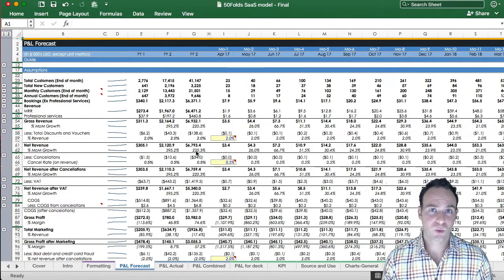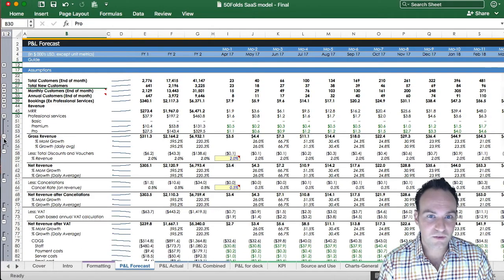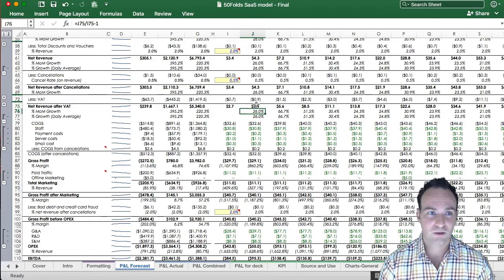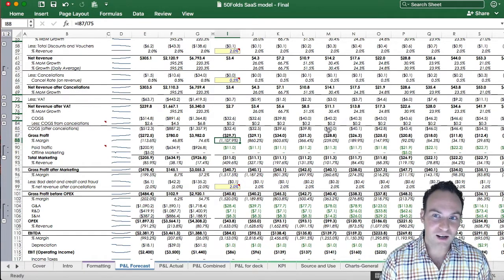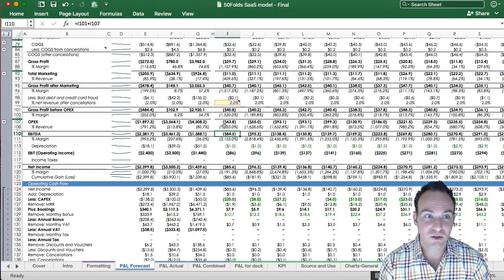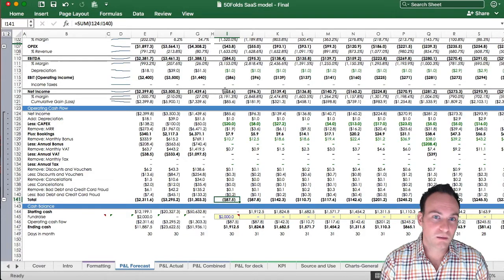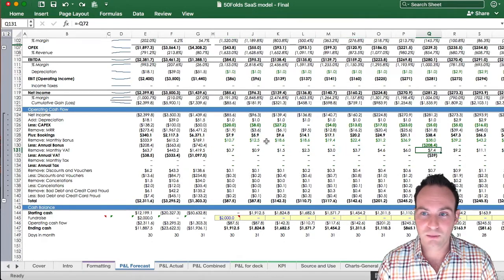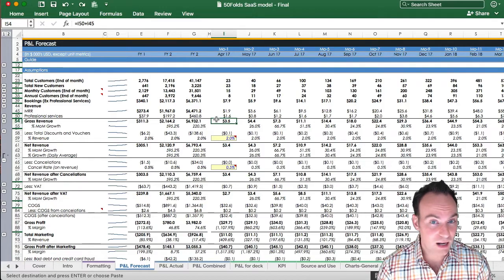P&L Forecast Sheet | A Comprehensive Guide to Making a SaaS Model | 50Folds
This explains the details of forecasting in a P&L for founders building a SaaS startup and using the 50Folds Fundraising Template.